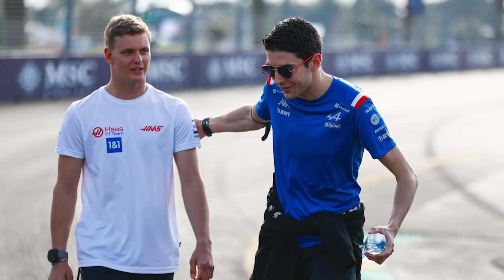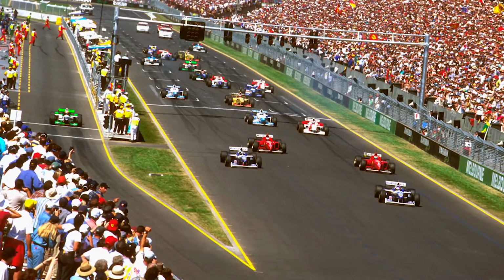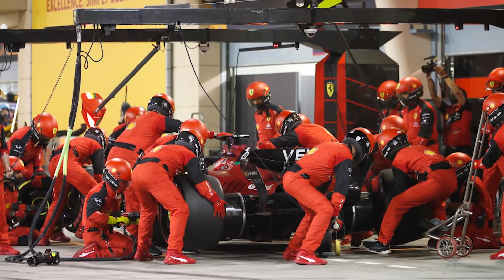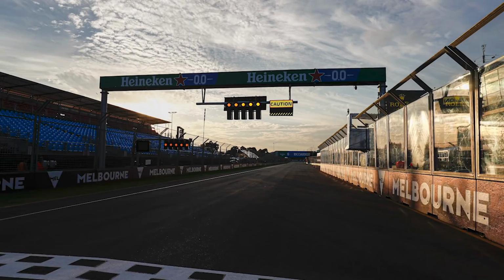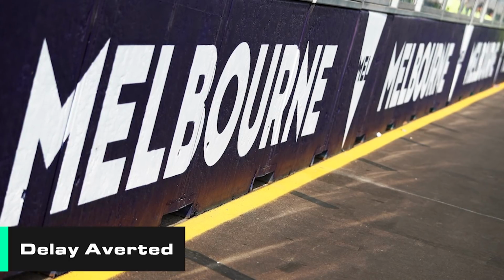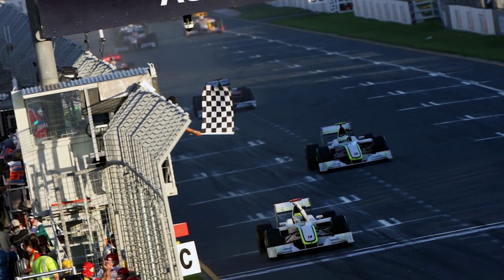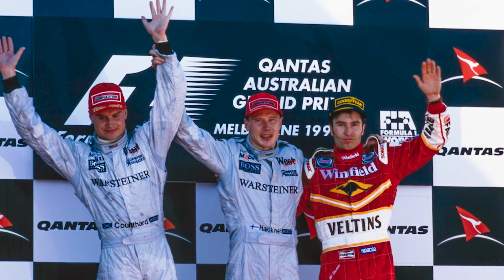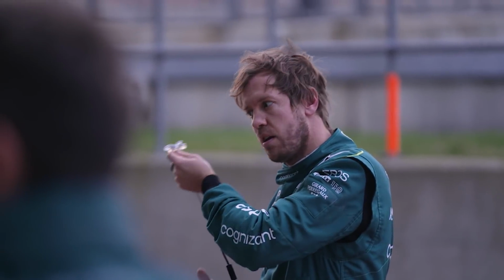2022 Australian Grand Prix: Preview and Predictions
F1 is back in Melbourne for the 2022 Australian Grand Prix. This weekend should see the drivers take to the Albert Park Circuit for the first time since 2019 and there have been some significant changes to the track since then. In this preview I’ll go through all the usual stats, cover all the changes to the circuit, flashback to the controversial 1998 race and make some predictions! Will we get Max Verstappen vs Charles Leclerc round 3? Or can someone else join the battle at the front?

The F1 Word is powered by Motorsport Network and Motorsport Images. You can check out the Motorsport Image archive

Channel Partners and Guests
Stream Guests

Most images and some videos are provided by Motorsport Images. All other photo/video content is sourced from teams’ media areas